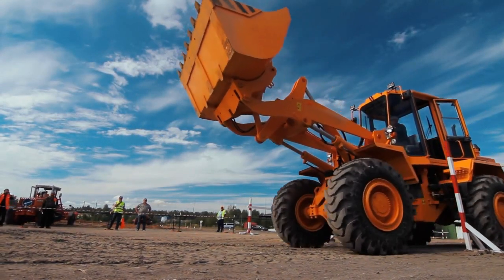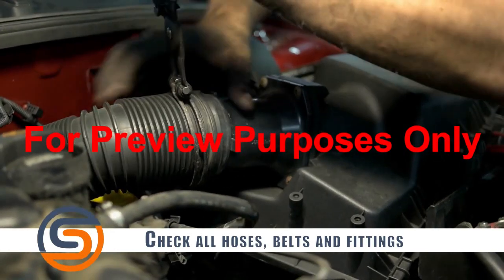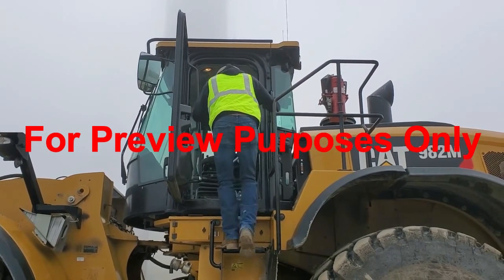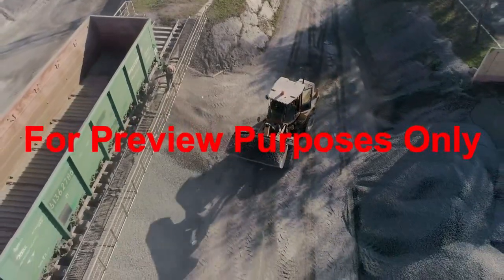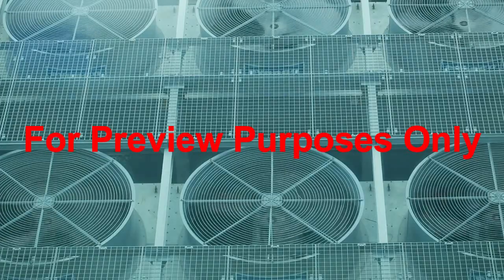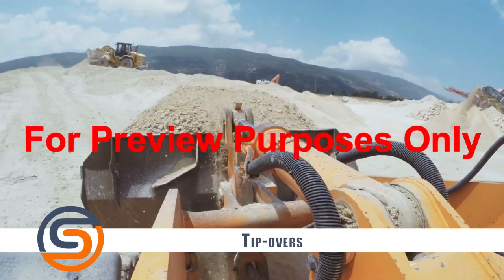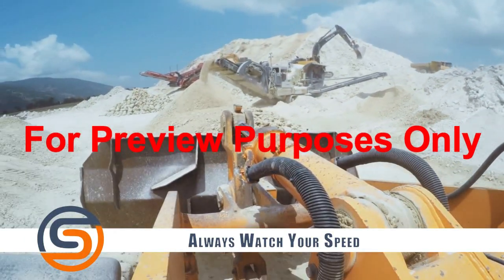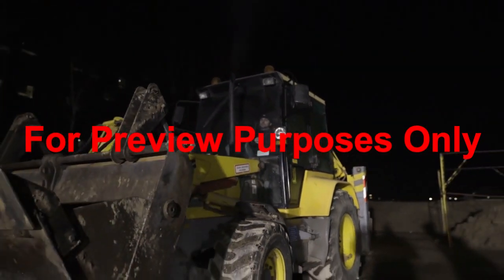Front End Loader Safety Training Video from SafetyVideos.com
If you or your employees operator a loader then you need this training video for safety protocol on that machine.  This training video discusses the front end loader, what safety precautions must be adhered to when operating this powerful machine, and what pre-shift inspection criteria you need to implement before using the loader.  Front end loaders are very useful pieces of heavy equipment but they can also be very dangerous to operate.  Make sure your OSHA training is complete and make this training video part of your heavy equipment operator training regimen.